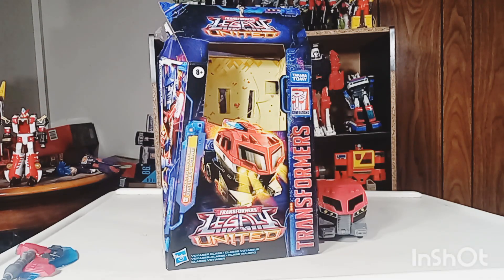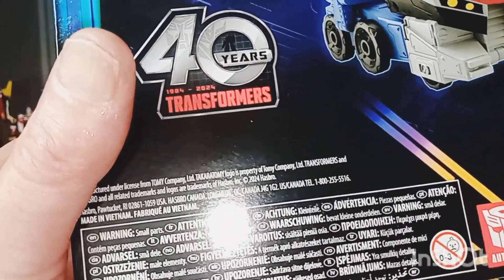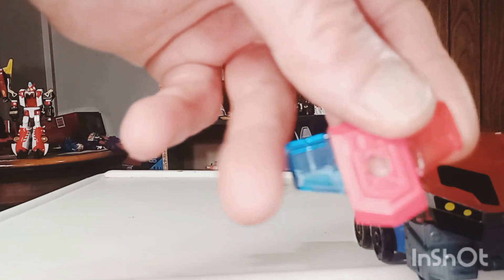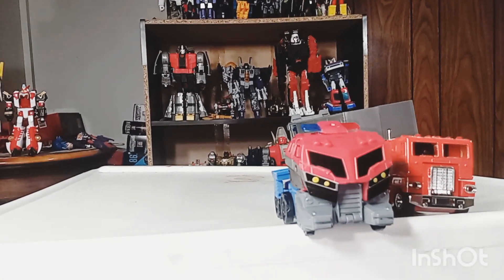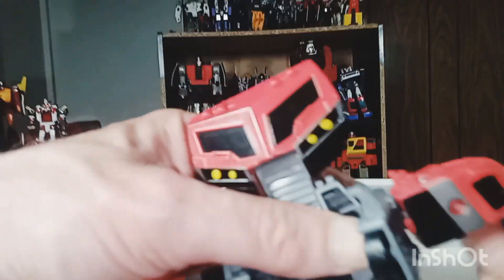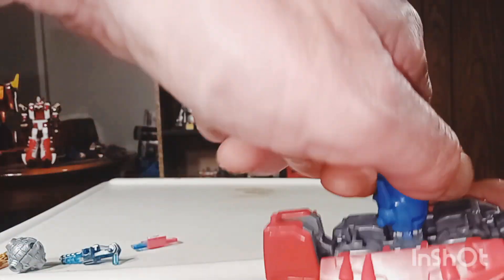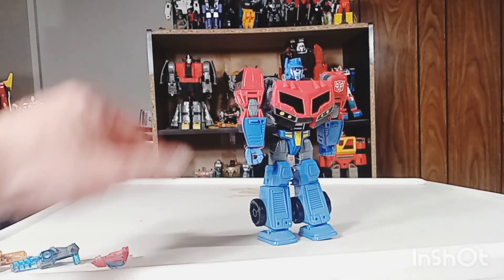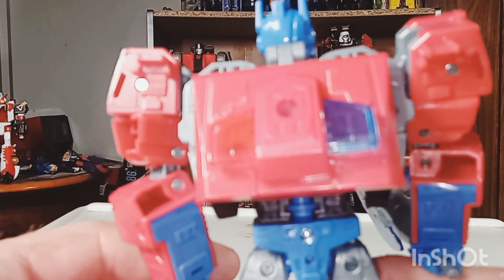transformers legacy evolution united Voyager class animated optimus prime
timestamps
0:00 0"08 quick intro
0:08 1:24 looking at the cool box
1:24 2:01 vehicle mode
2:01 2:51 accessories
2:51 3:42 vehicle mode comparisons
3:42 5:24 transformation
5:24 7:30 robot mode comparisons
7:30 8:52 accessories part 2 and outro

this video is about me review transformers legacy united Voyager class animated optimus prime I will rate this figure a 5 out 5 stars please get this action figure at your Loco retail store or online stores

I'm also letting people know that I do cash giveaway contest once every three months I will giveaway ten dollars to one lucky YouTube subscribers it's only for YouTube subscribers so please subscribe to help up.your chances of winning.

also how to be a winner I need to likes shares and comments and follow my contest rules which will be listed here

here is a list of my contest rules
1 viewer must not be a close personal friend of mine
2  no hecklers can win this includes hecklers calling me boarp
3 viewer must watch my video in full
5 no one from Russia will win
6 viewer must be age of 18 and above anything else will be banned

this viral video is a review of transformers legacy united Voyager class animated optimus prime please
get this where ever action figures are sold.

transformers
transformers legacy
transformers g1
transformers optimus prime
transformers legacy united Voyager class animated optimus prime
toy
toy review
transformers
transformers legacy
transformers legacy united Voyager class
transformers legacy

timestamps
0:00 0"08 quick intro
0:08 1:24 looking at the cool box
1:24 2:01 vehicle mode
2:01 2:51 accessories
2:51 3:42 vehicle mode comparisons
3:42 5:24 transformation
5:24 7:30 robot mode comparisons
7:30 8:52 accessories part 2 and outro

1 viewer must not be a close personal friend of mine
2  no hecklers can win this includes hecklers calling me boarp
3 viewer must watch my video in full
5 no one from Russia will win
6 viewer must be age of 18 and above anything else will be banned

transformers
transformers legacy
transformers g1
transformers optimus prime
toy
toy review
transformers
transformers legacy
transformers legacy

timestamps
0:00 0"08 quick intro
0:08 1:24 looking at the cool box
1:24 2:01 vehicle mode
2:01 2:51 accessories
2:51 3:42 vehicle mode comparisons
3:42 5:24 transformation
5:24 7:30 robot mode comparisons
7:30 8:52 accessories part 2 and outro